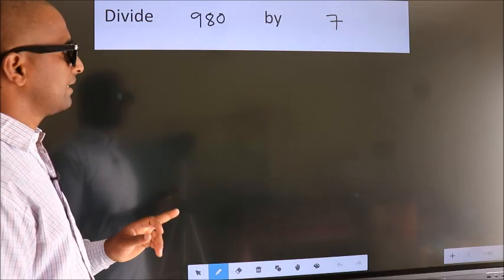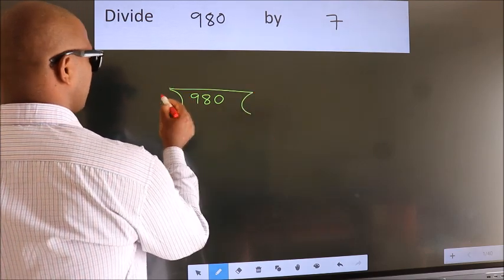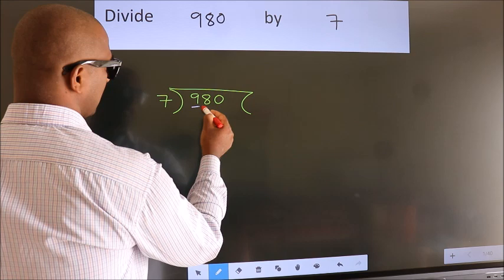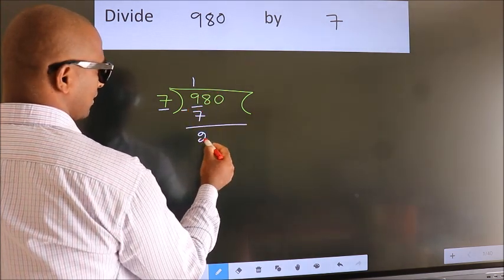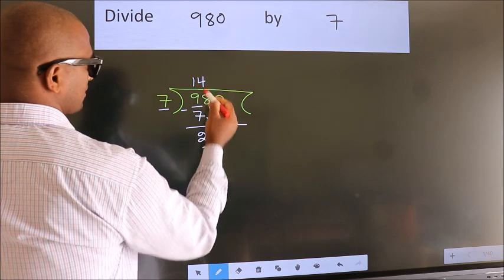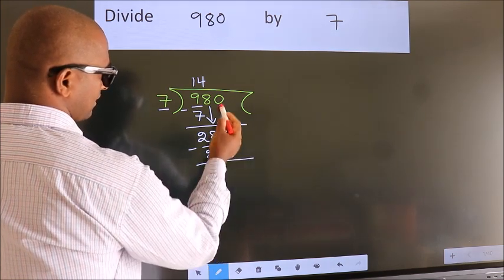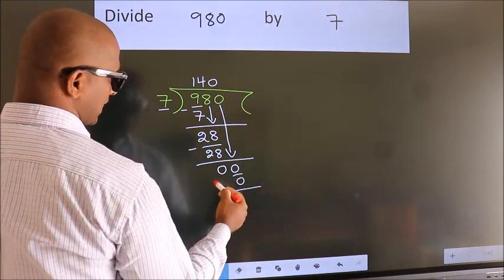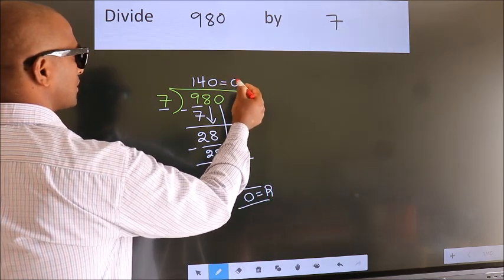Divide 980 by 7